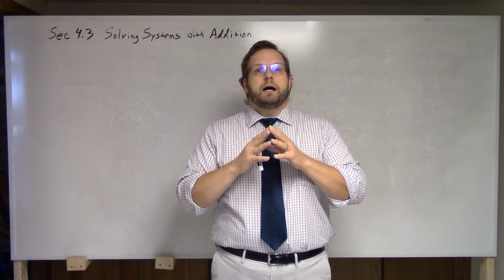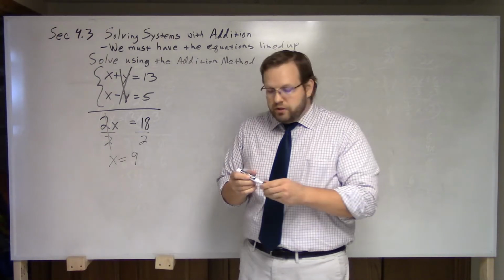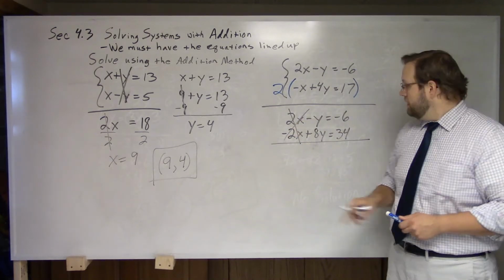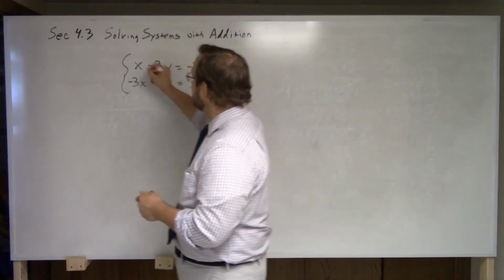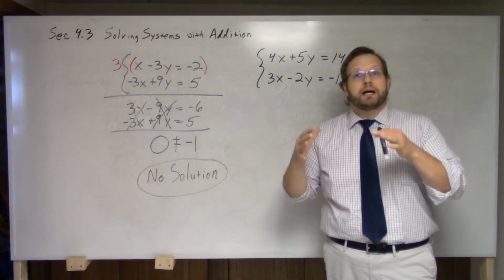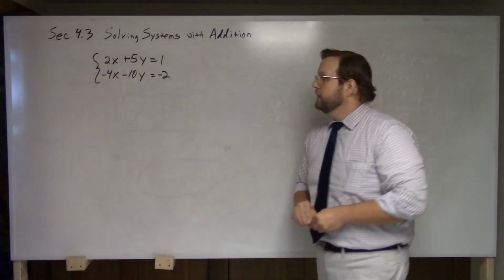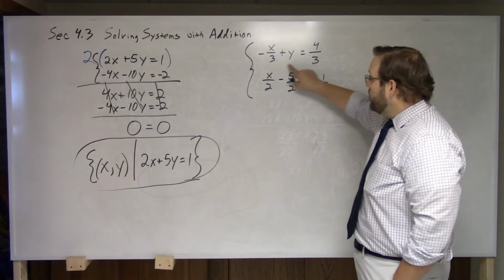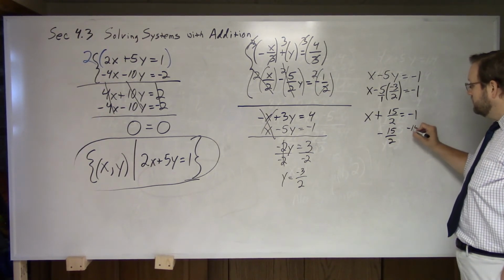Beginning and Intermediate Algebra Sec. 4.3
Solving Systems With Addition